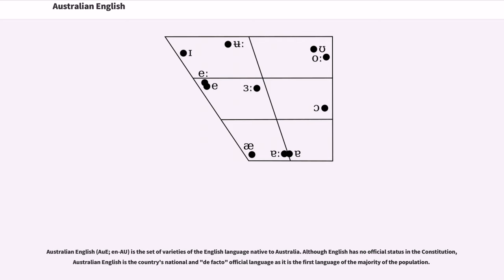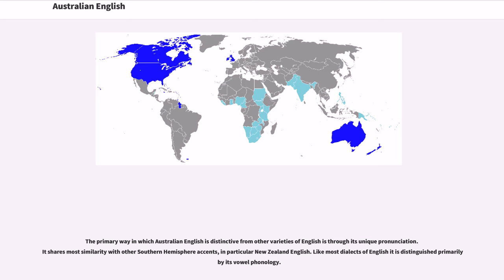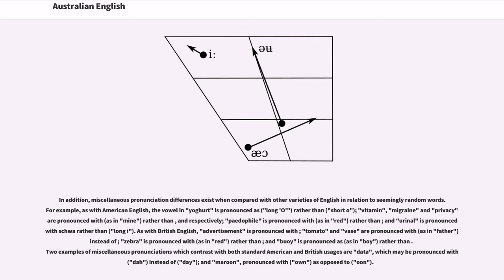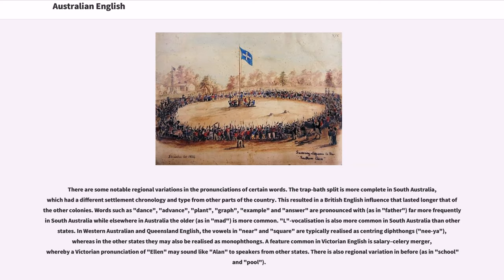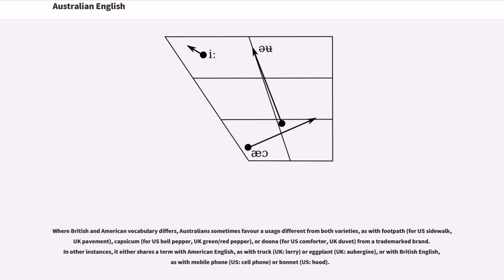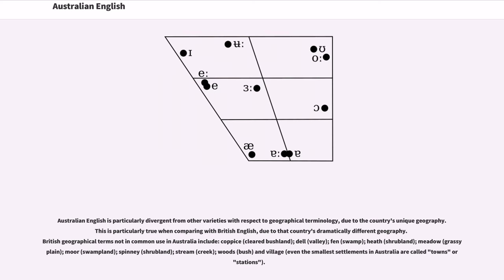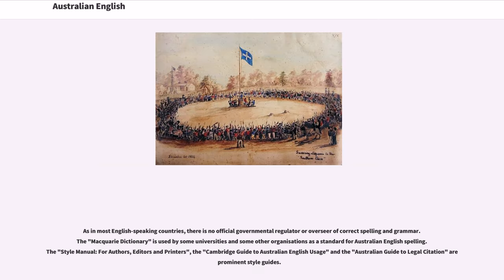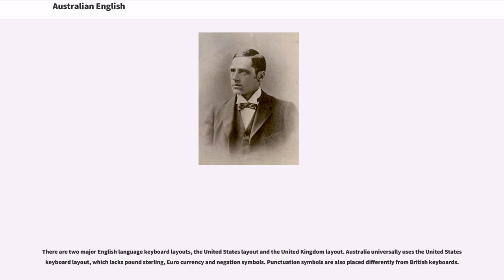Australian English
Languages attested from the 18th century
English dialects
Languages of the Cocos (Keeling) Islands

Australian English (AuE; en-AU) is the set of varieties of the English language native to Australia. Although English has no official status in the Constitution, Australian English is the country's national and "de facto" official language as it is the first language of the majority of the population.

Australian English began to diverge from British English after the First Settlers, who set up the Colony of New South Wales, arrived in 1788. By 1820, their speech was recognised as being different from British English. Australian English arose from the intermingling of early settlers, who were from a great variety of mutually intelligible dialectal regions of the British Isles, and quickly developed into a distinct variety of English which differs considerably from other varieties of English in vocabulary, accent, pronunciation, register, grammar and spelling.

The earliest form of Australian English was spoken by the children of the colonists in early New South Wales. This first generation of native-born children created a new dialect that was to become the language of the nation. The Australian-born children in the new colony were exposed to a wide range of dialects from all over the British Isles, in particular from Ireland and South East England.

The native-born children in the colony created the new dialect from the speech they heard around them, and with it expressed peer solidarity. Even when new settlers arrived, this new dialect was strong enough to blunt other patterns of speech.

A quarter of the convicts were Irish. Many had been arrested in Ireland, and some in Great Britain. Many, if not most, of the Irish spoke Irish and either no English at all, or spoke it poorly and rarely. There were other significant ...